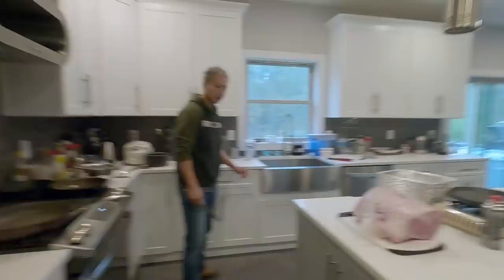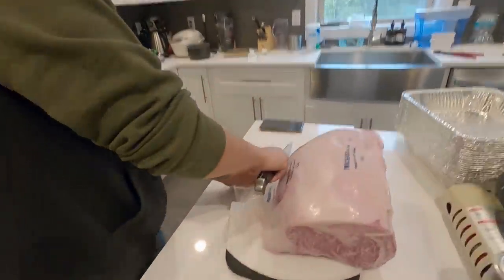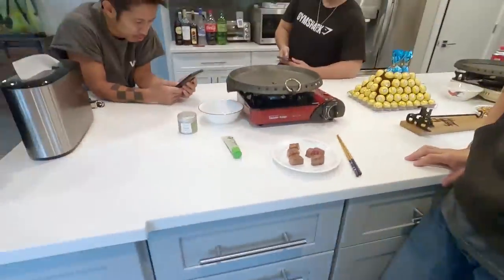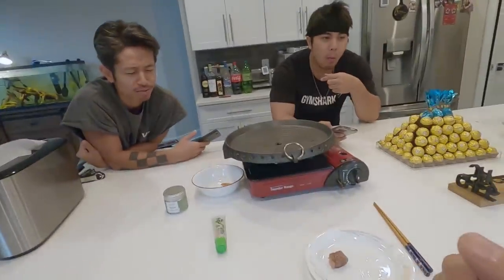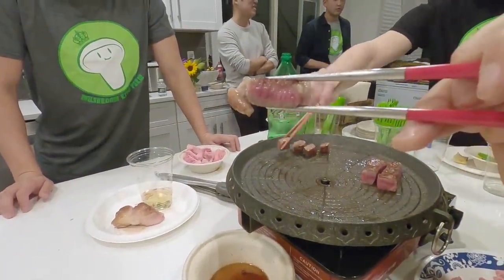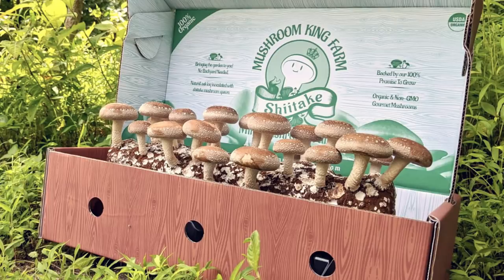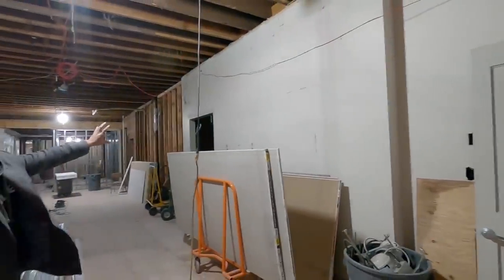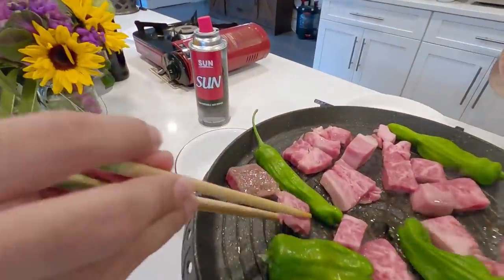A5 WAGYU KOBE BEEF $2250 (rock climbing, new junbi special vlog!)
What does $2250 worth of A5 wagyu look like?!?! Amazing beef shipped from Japan it's one of the most amazing things I ever ate. We had it for a week straight. Its super fatty and amazing.

Camera: Canon EOS M6 / iPhone X / Go Pro